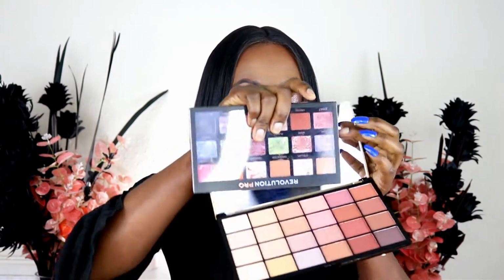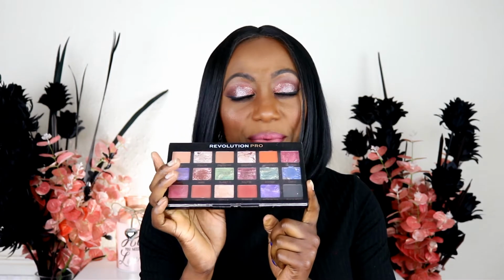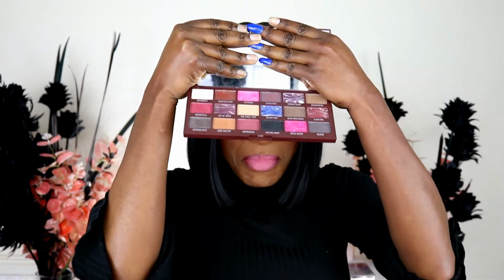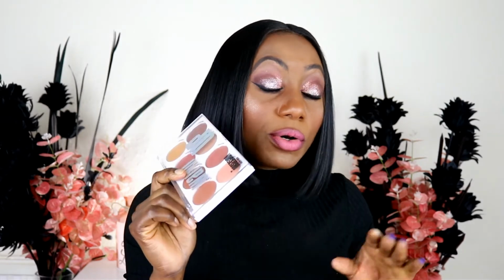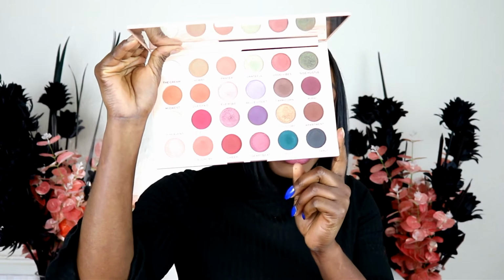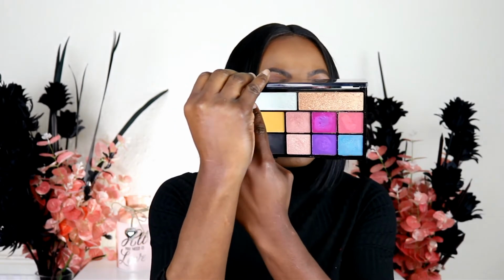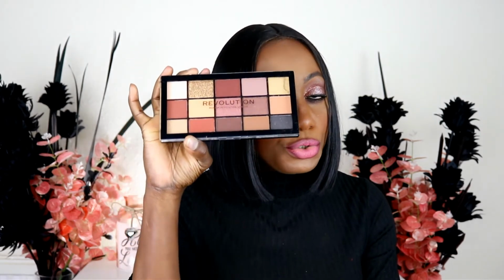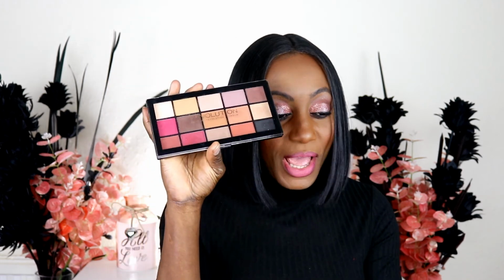Revolution Beauty Eyeshadow Palettes what to buy | Best and Worst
Hi all,

This is a sort of guide on the many different eyeshadow palettes made by Revolution Beauty. This is to help choose which eyeshadow palettes are worth it and, which are not. in my opinion.

I take into account the quality and price.